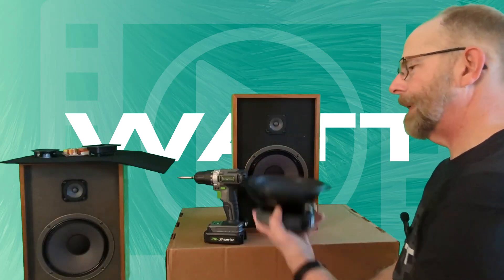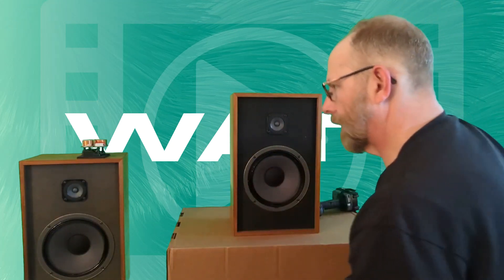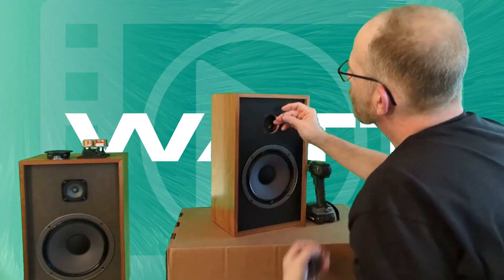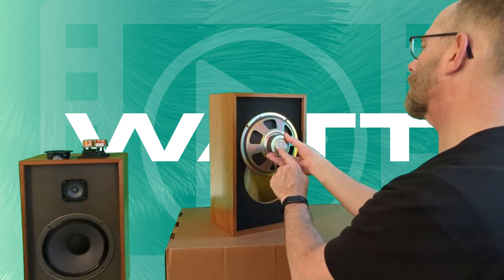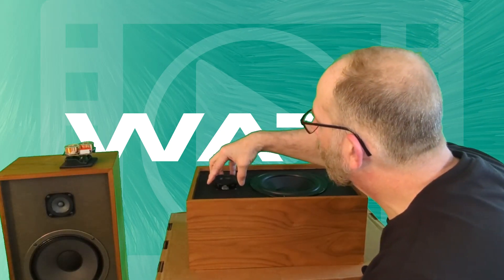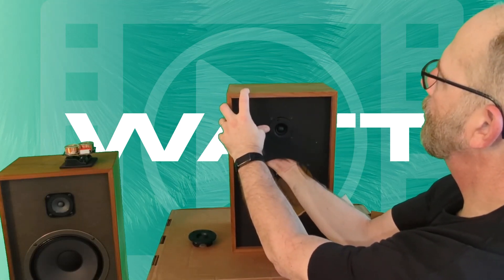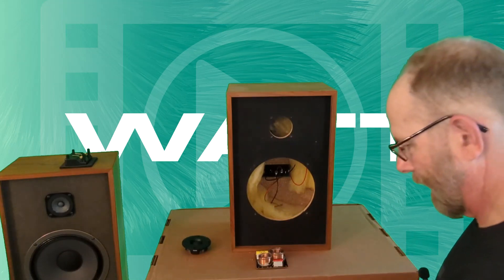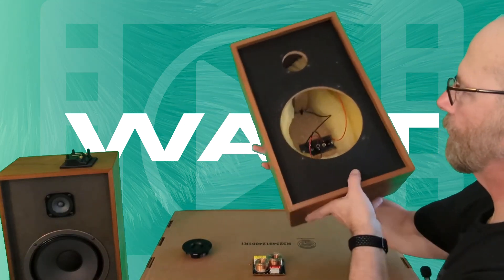What's Inside These Vintage Speakers and What's Going In? Realistic MC-1201 RestoMod Speakers Part 3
Okay, so we've listened to and frequency tested these old RadioShack Realistic MC-1201 speakers, now we'll see what's inside the cabinets from the Tandy factory, and then test fit the new woofer, tweeter and crossover.

Thanks for hanging out while I work on old speakers!
00:00 Introduction
00:28 Old Fashion Realistic Grilles
01:05 Acoustic Felt for Baffle
01:45 Removing Realistic Phenolic Ring Tweeter
03:46 Removing Realistic Long Throw Woofer
05:45 Vintage Woofer Vs Modern Woofer
06:08 Test Fit Dayton Designer Woofer
06:32 Test Fit Peerless Tweeter
07:42 Alternate Peerless Tweeter? Maybe... Nah
08:47 Next Steps in the RestoMod Speaker Build
09:15 Why Do This Build? RestoMod Vs Stock Vintage Speaker Power Handling
10:56 Cabinet Resonance: Bracing, Sound Deadener & Insulation
11:37 Wrap-up!